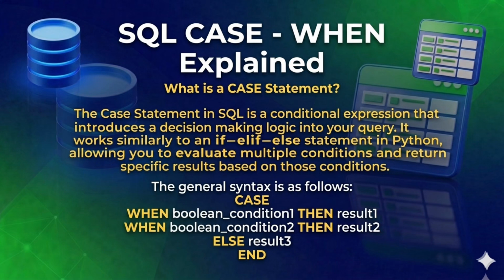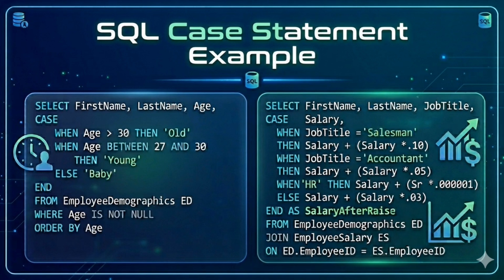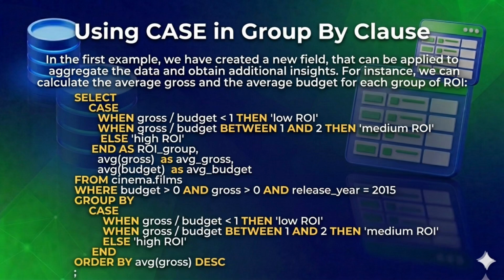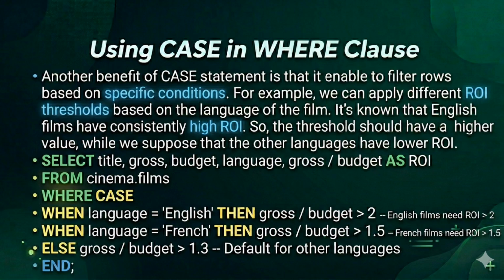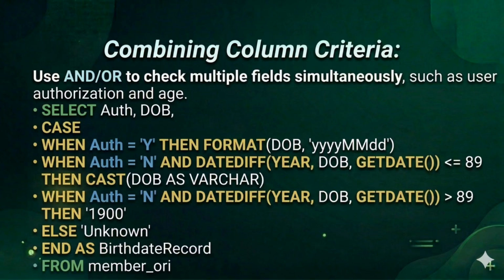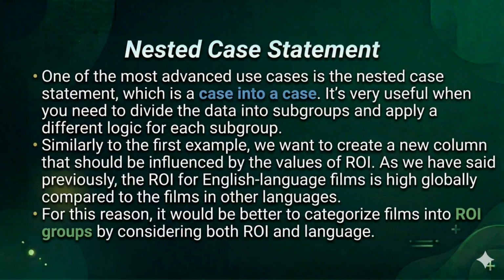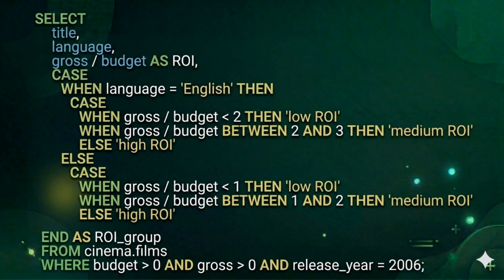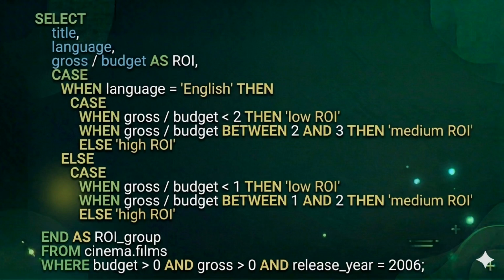SQL Basics - Part 7 | SQL CASE WHEN Explained for Beginners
In Part 7 of the Learn SQL Basics series, discover how to use the powerful SQL CASE WHEN statement to apply conditional logic in your queries.

✅ Learn how to:

Use CASE WHEN in SQL
Apply conditions inside SELECT statements
Categorize and transform data dynamically
Improve SQL query readability
Solve real-world SQL scenarios with examples

📘 Perfect for:

SQL Beginners
Data Analysts
Data Engineers
Database Developers
Interview Preparation